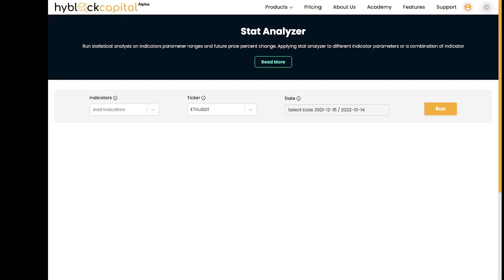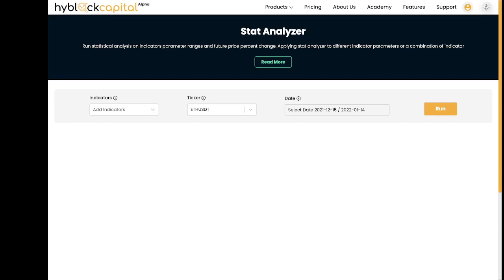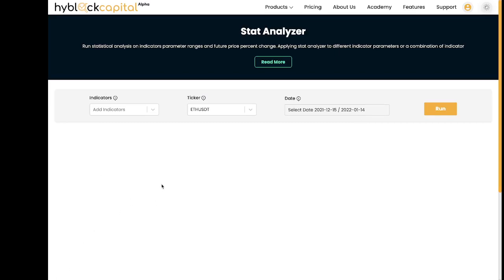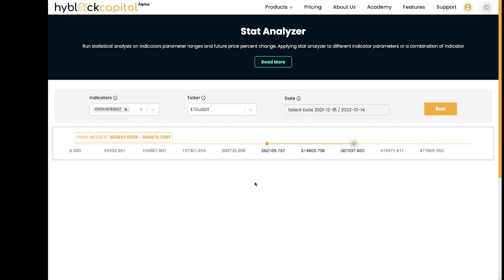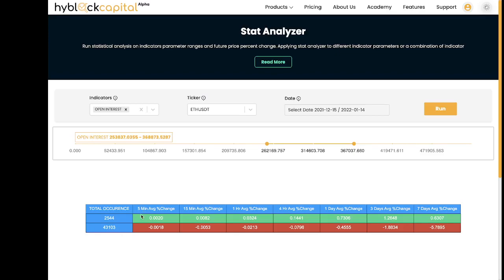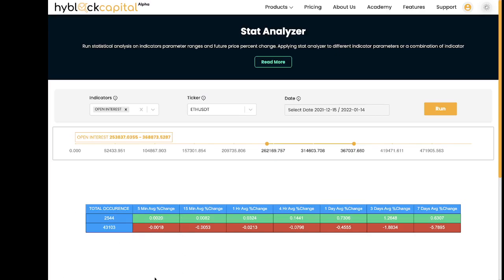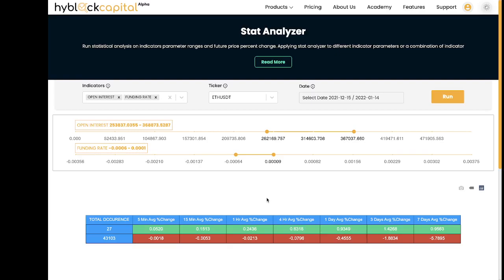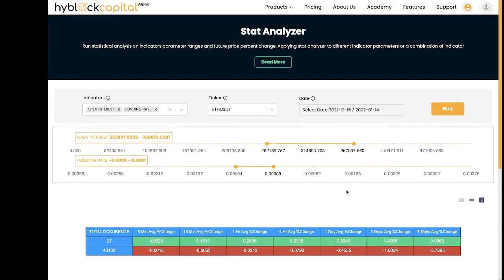Hyblock Academy: Stat Analyzer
This video is an overview of Hyblock's Stat Analyzer Tool.

Hyblock is a research platform focused primarily on the world of cryptocurrency trading. Our product provide's unique and detailed data and analytics to assist crypto traders with research and building strategies.